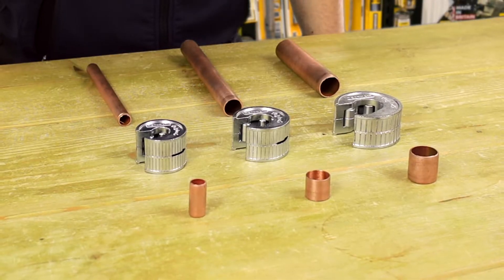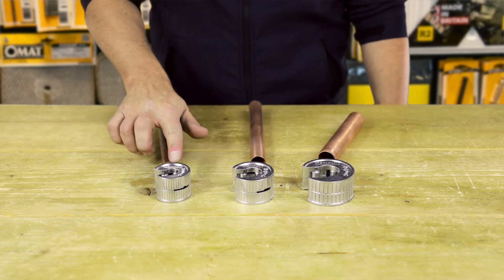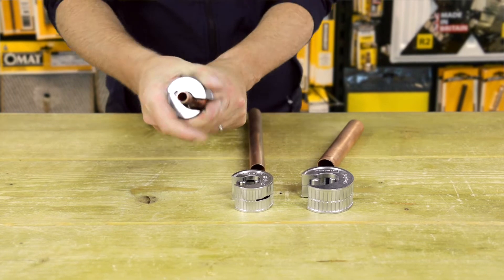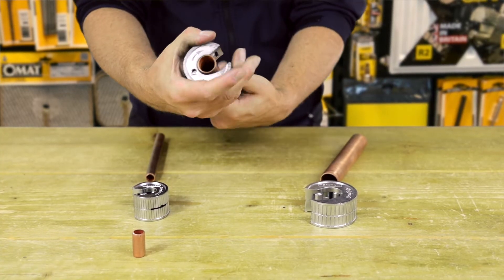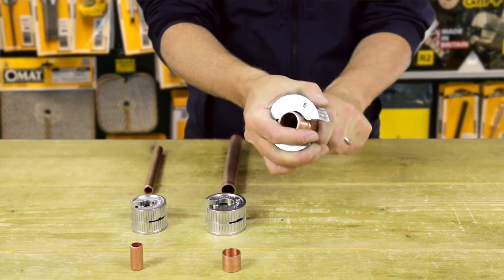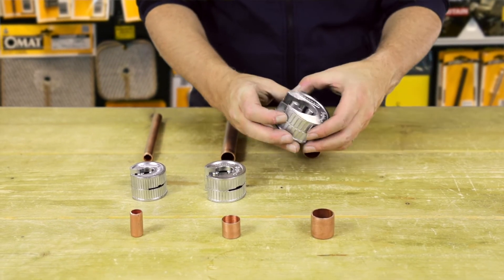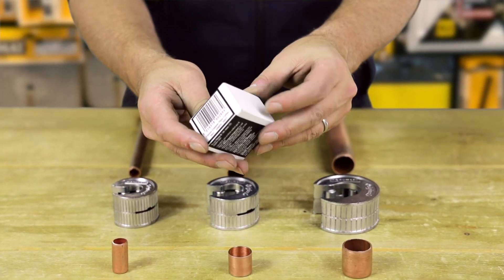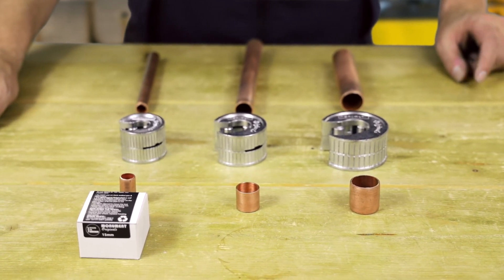Monument Originals Copper Pipe Cutters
Monument Originals Copper Pipe Cutters Product Launch.

The Monument Originals Copper Pipe Cutters are designed new for 2021. They have a classic design but with all the features taken from the Monument Autocut.

• Suitable for Cutting Copper
• Cuts 15mm & 22mm Pipe
• Die-Cast Zinc Construction
• Replaceable Steel Cutting Wheel

Designed For the Trade, By the Trade. MadeInBritain.